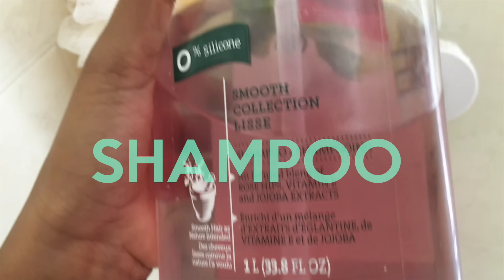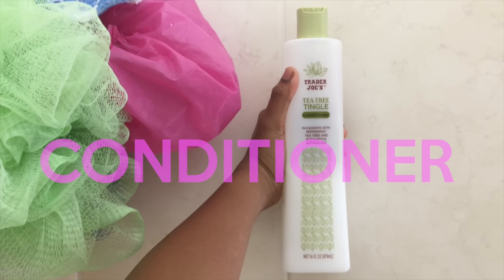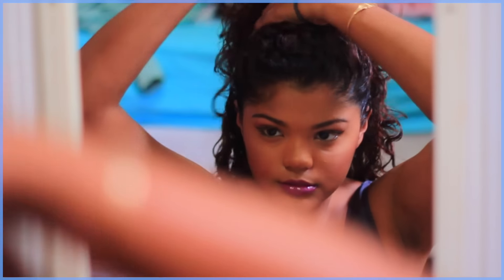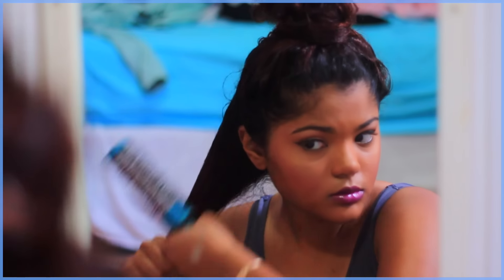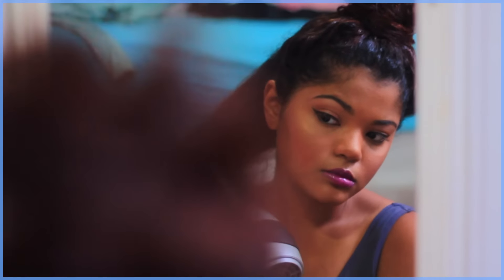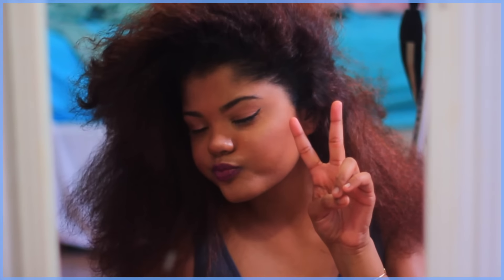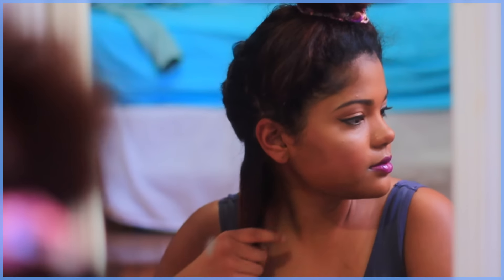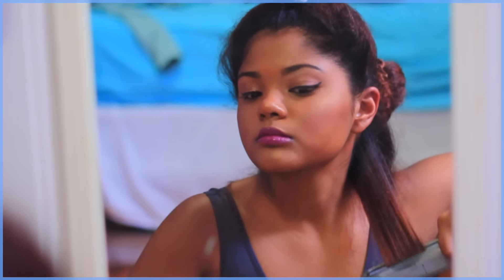Straightening My Curly Hair!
This will probably be the last time I straighten my hair for a looong time! Might as well film it :) hope you enjoyed, love you x

Products Used ☟:
Shampoo: Herbal Essences Smooth Collection Shampoo
Conditioner: Trader Joe's Tea Tree Tingle Conditioner
Shine Spray: Garnier Fructis Style Brilliantine Shine Glossing Spray
Straightener: Therapy Frizz Control Straightner

if you wanna stalk me? ♡

2,073,848 views

(✿◠‿◠) smile u qt u